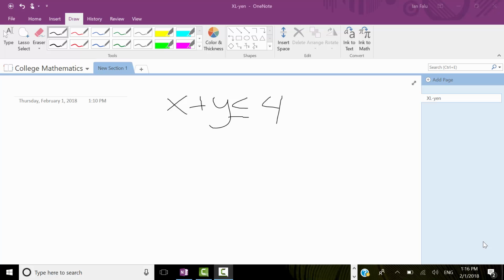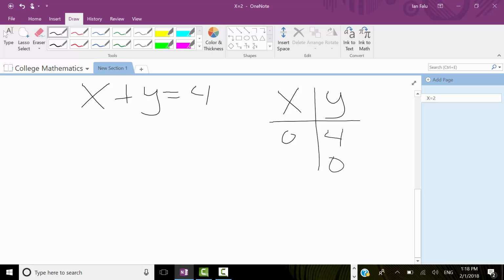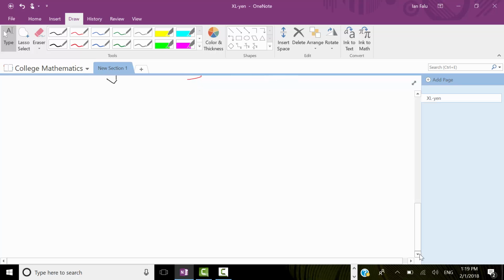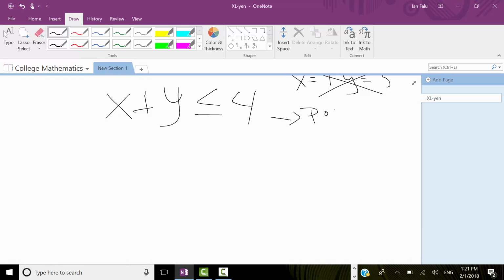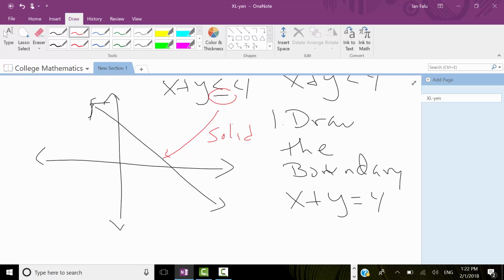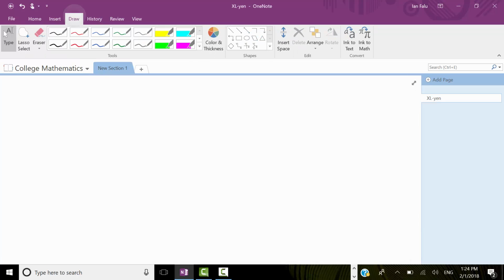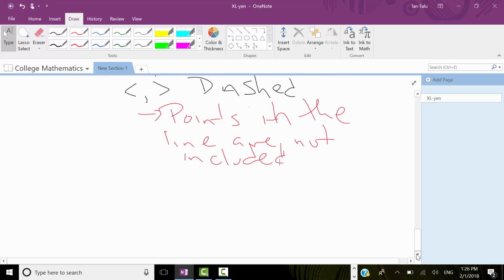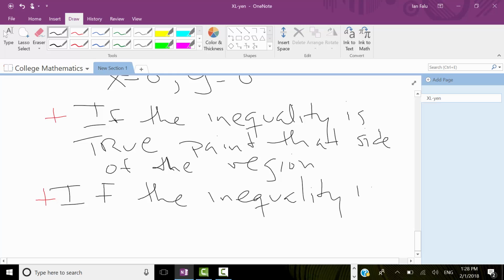College Mathematics - Madison College Inequalities Graphing